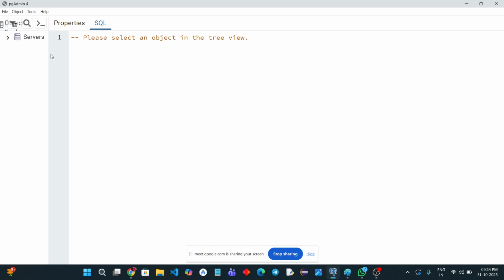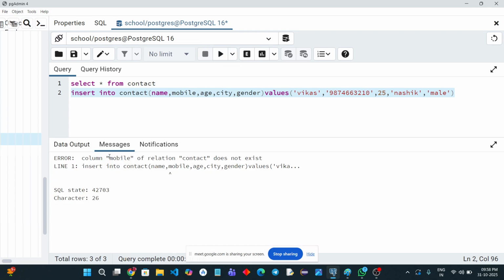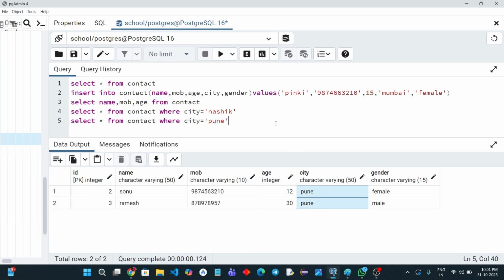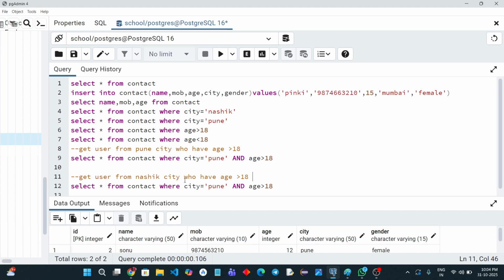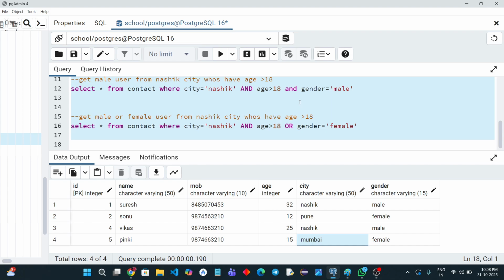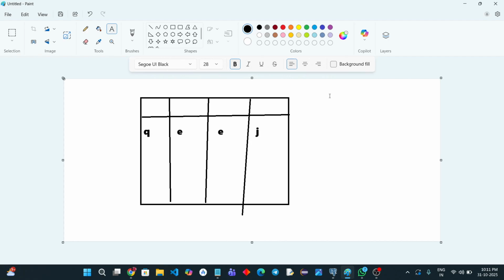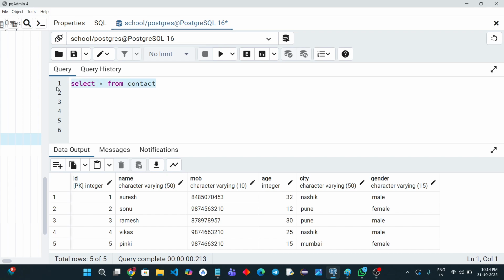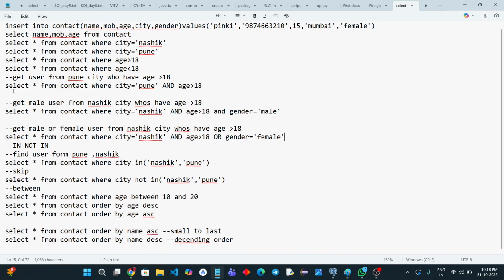Lec.05 |PostgreSQL Tutorial: AND, OR, IN, NOT IN, BETWEEN, ORDER BY, ASC & DESC Explained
Learn how to use PostgreSQL logical and comparison operators like AND, OR, IN, NOT IN, and BETWEEN, along with the ORDER BY clause using ASC and DESC for sorting results.
This step-by-step tutorial is perfect for beginners who want to master PostgreSQL query building.

🔍 Topics Covered:
00:00 - Introduction
00:45 - Using AND & OR conditions
02:10 - IN & NOT IN examples
04:00 - BETWEEN condition for ranges
05:30 - ORDER BY clause explained
07:00 - ASC vs DESC sorting
08:15 - Practical SQL examples in PostgreSQL

💡 What You’ll Learn:

How to combine multiple conditions in SQL queries

How to filter and sort data efficiently